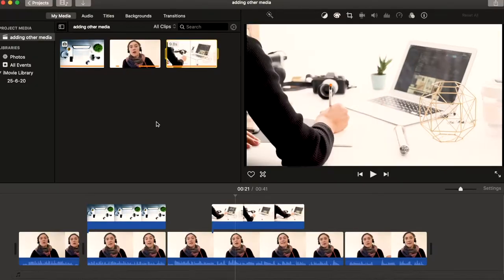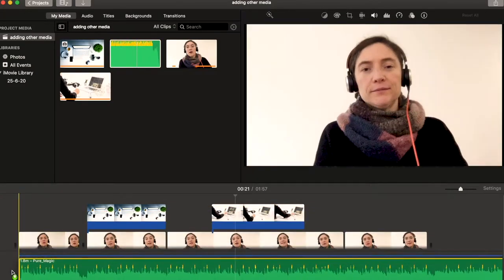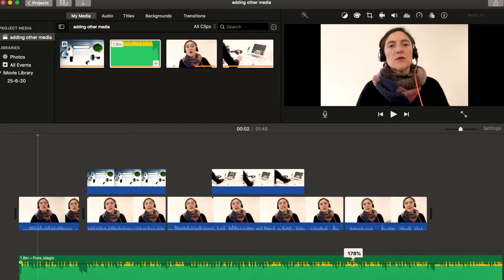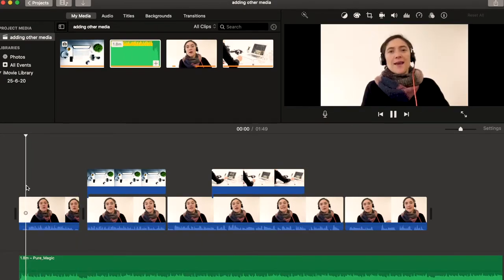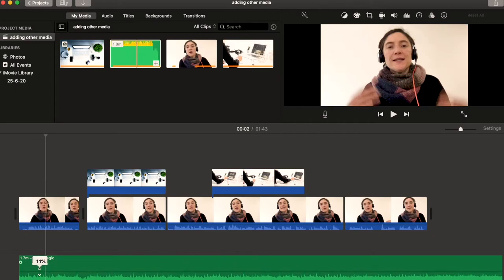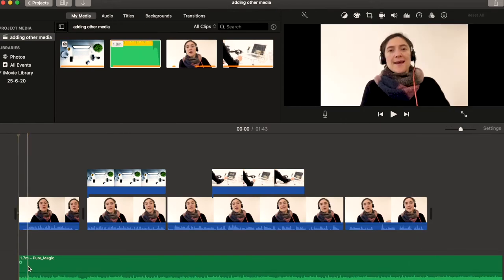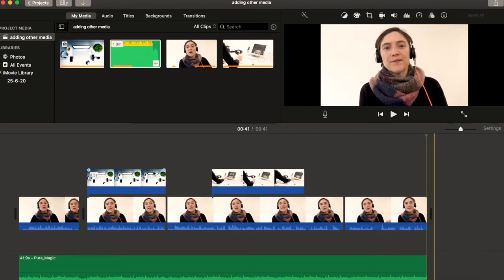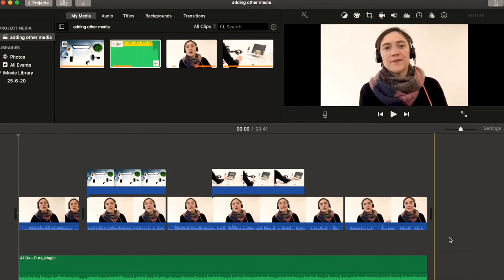5/6 iMovie Demonstrations: HOW TO ADD MUSIC TO YOUR VIDEO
This video will show you how to incorporate music in your video projects.  We use the music sourced from the previous video which shows you where you can find free media content like images, videos and music, to incorporate in any project you're working on and how to better understand creative commons.

“HOW TO ADD MUSIC TO YOUR VIDEO ”: is the 2nd in a series of short, simple, iMovie demonstrations, of how to use iMovie.